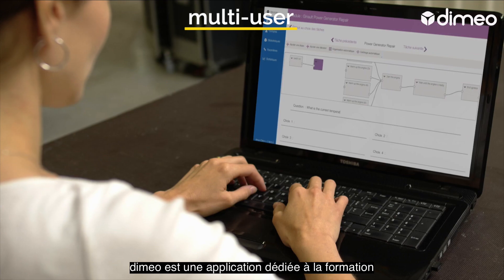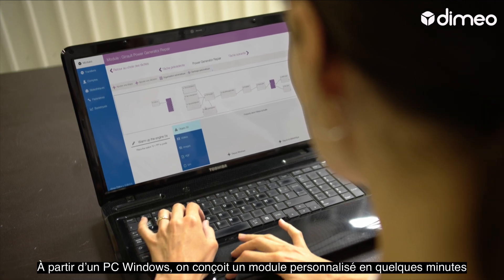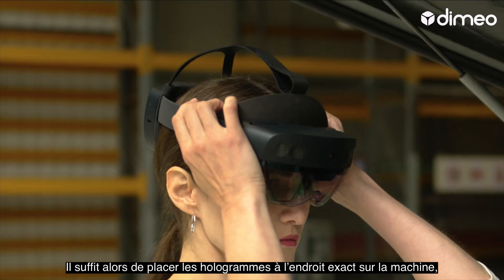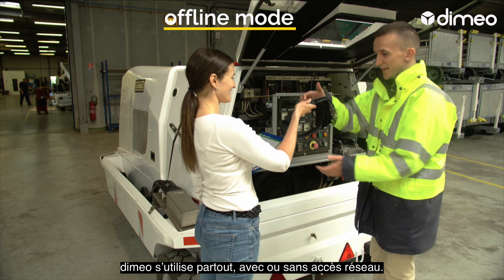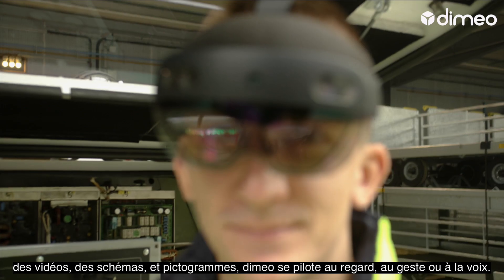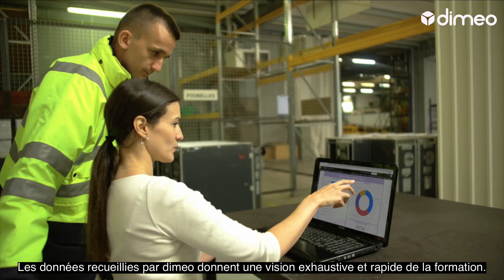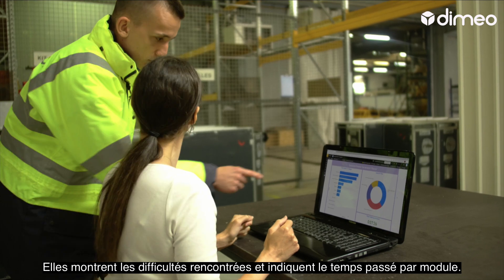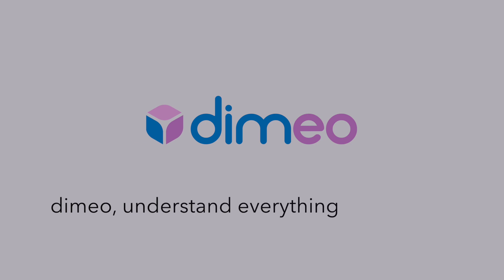dimeo from INNOTEO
Understand everything at a glance.
The mixed reality solution dimeo enables training on the use of an industrial sector machine to be accelerated.
In real situations and regardless of experience, the learner follows a training course that is structured around hologram projections, the viewing of photos, videos, pictograms, plans or texts.
It’s simple, intuitive and effective.